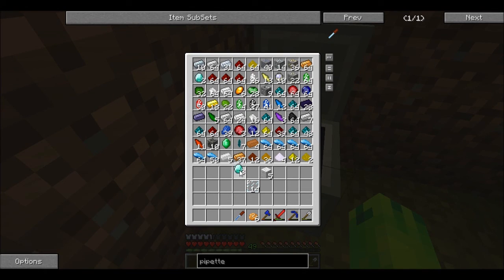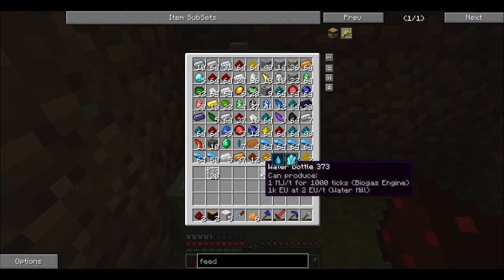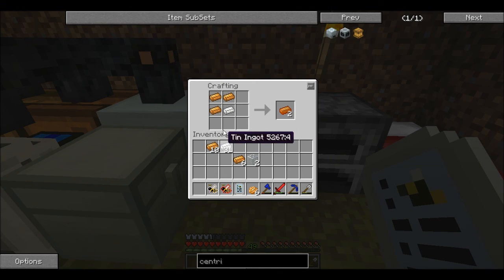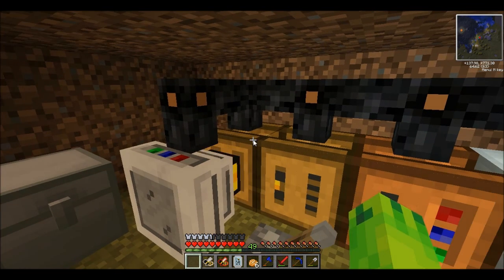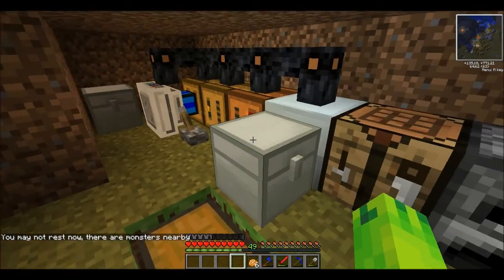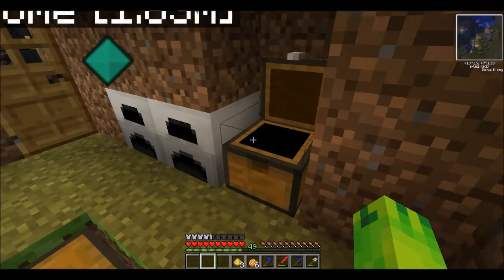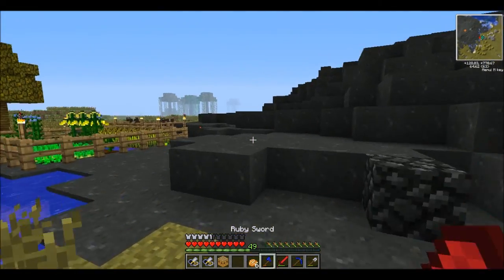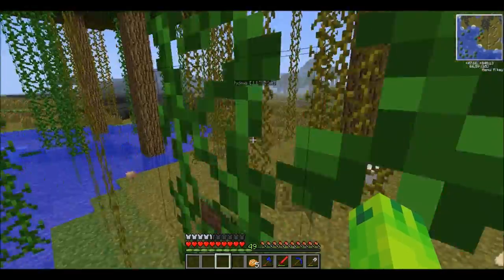JOHN Plays Feed The Beast Episode 7 That Bee Thing